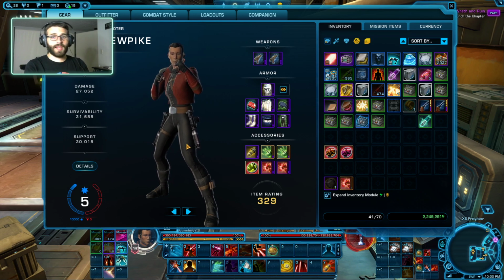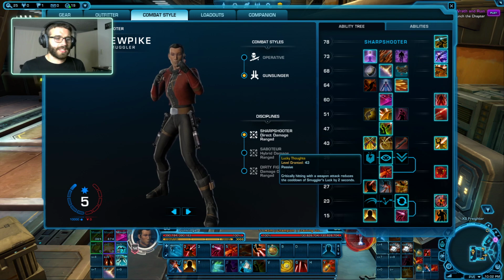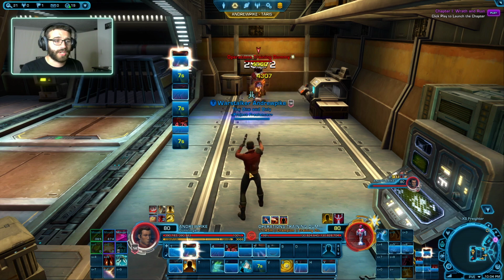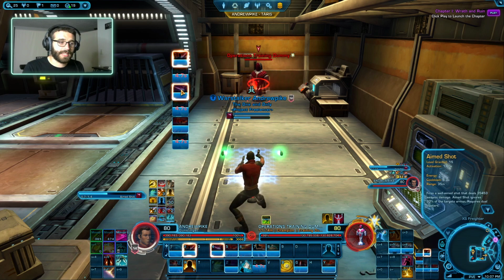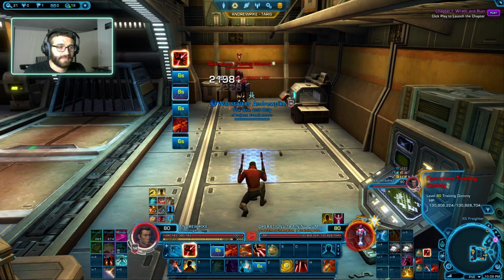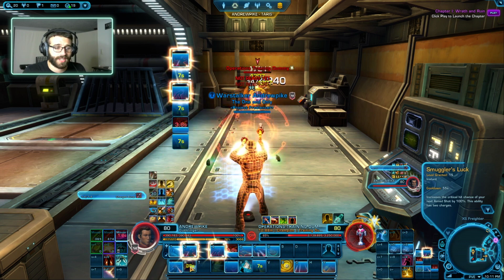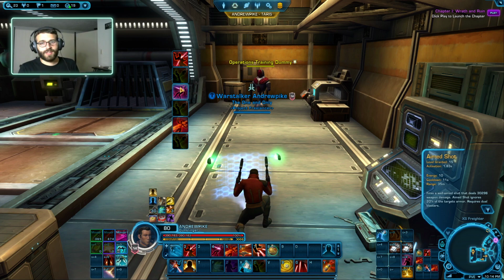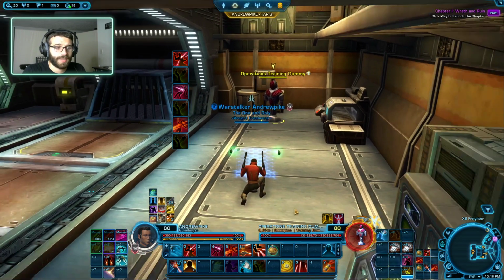SWTOR 7.0.2 Sharpshooter Gunslinger Guide